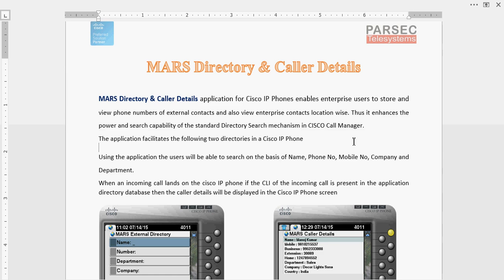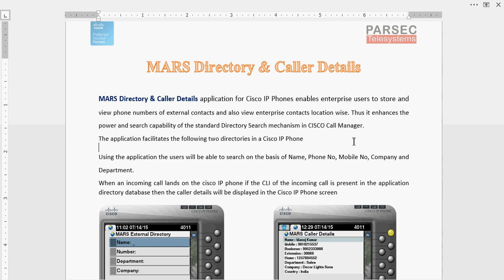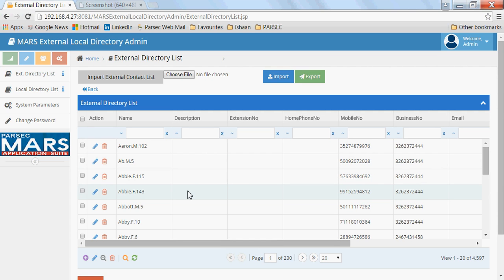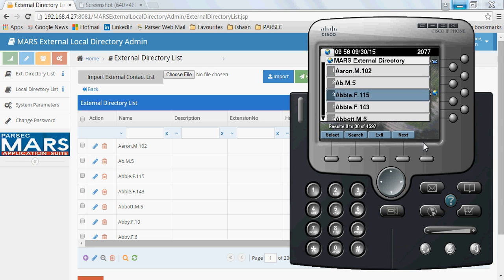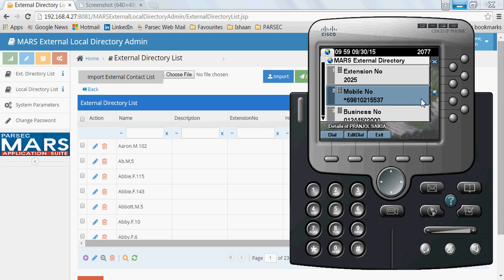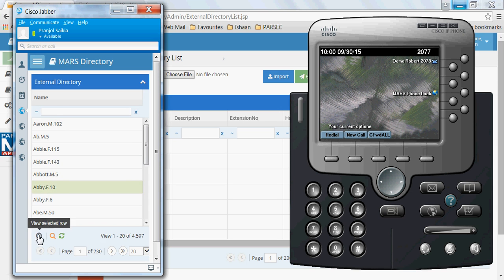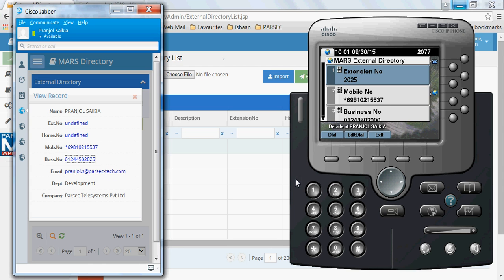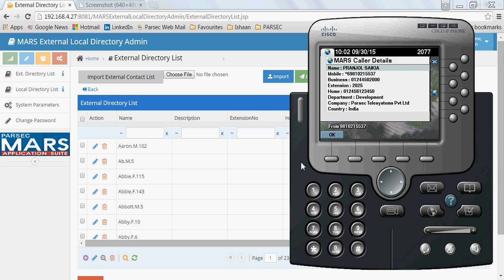Directory & Caller Details for Cisco Phones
MARS Directory & Caller Details application for Cisco IP Phones enables enterprise users to store and view phone numbers of external contacts and also view enterprise contacts location wise. Thus it enhances the power and search capability of the standard Directory Search mechanism in CISCO Call Manager.

Using the application the users will be able to search on the basis of Name, Phone No, Mobile No, Company and Department.

When an incoming call lands on the cisco IP phone if the CLI of the incoming call is present in the application directory database then the caller details will be displayed in the Cisco IP Phone screen